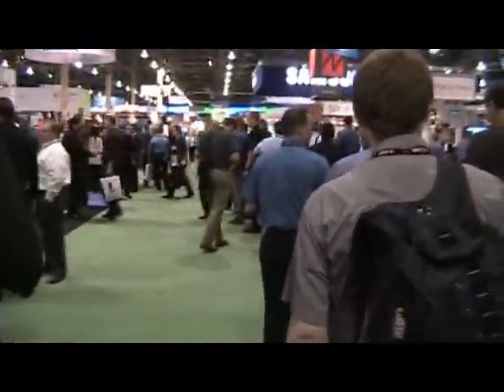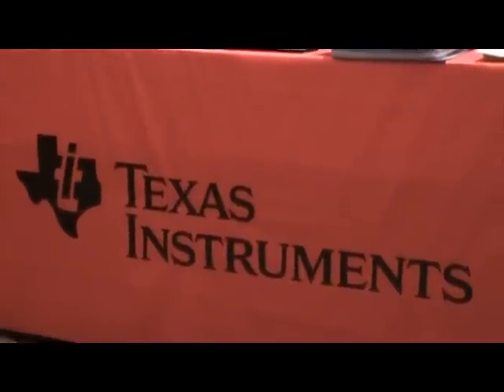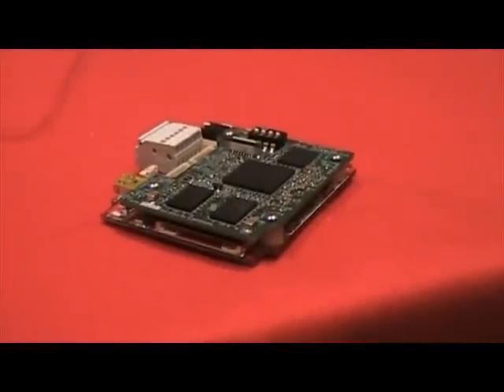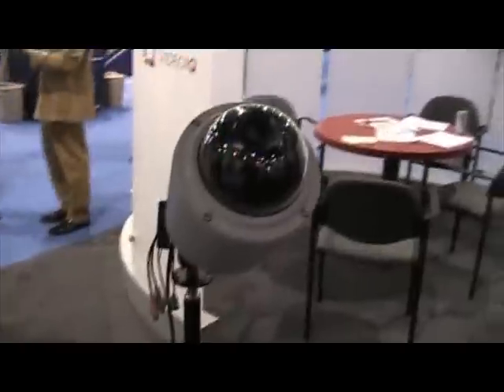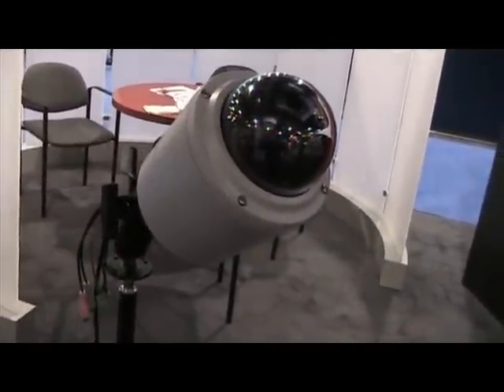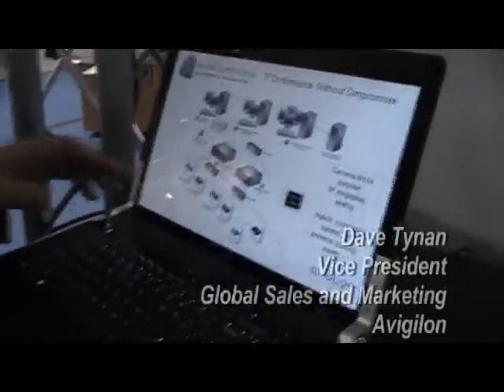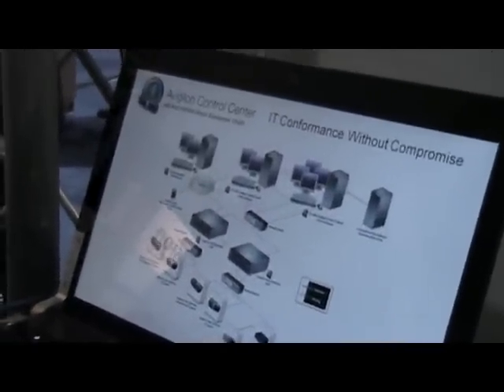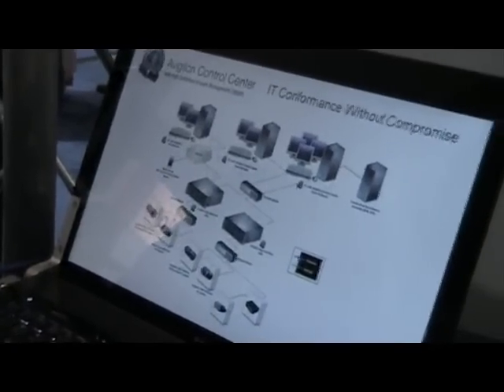Intelligence at the Edge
When processing, intelligence and storage are distributed, it forces changes in network design and management--another way physical security technology is following the IT curve. We talk to March Networks, Milestone Systems, Avigilon and Pivot3 for their perspectives on how intelligence at the edge affects functions at the center. Security Squared video recorded at ISC West 2010, March 24-25, 2010.